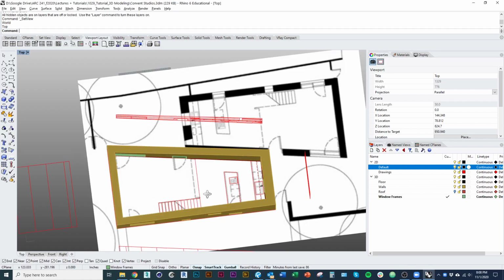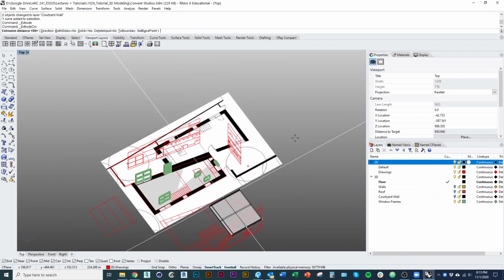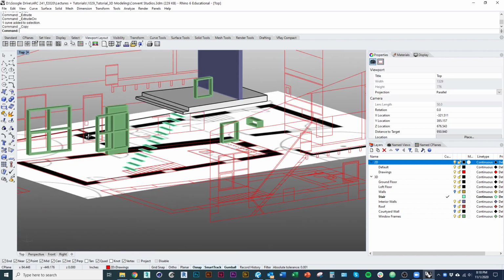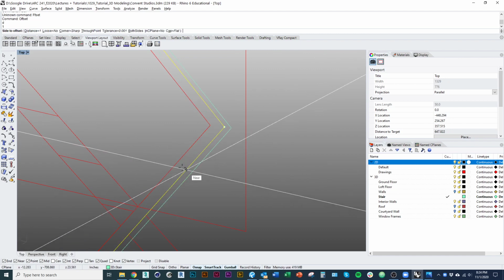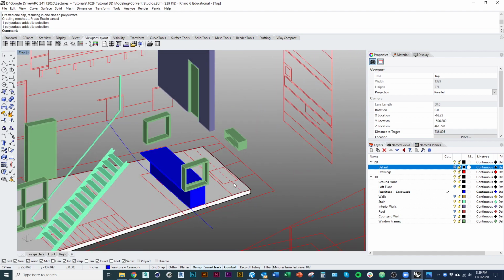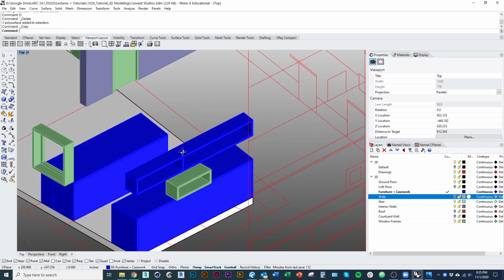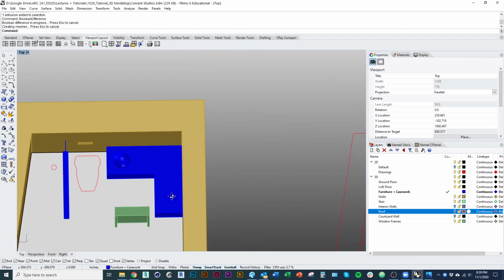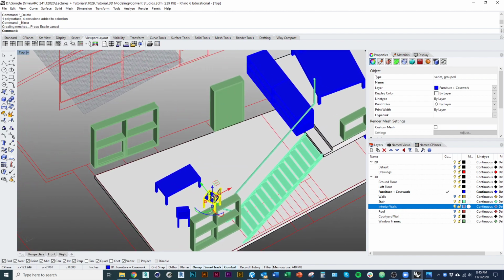ARC 241 2020f P4a Part 02 Modeling Stairs, Furniture, Casework